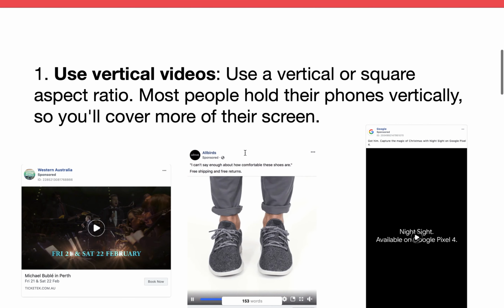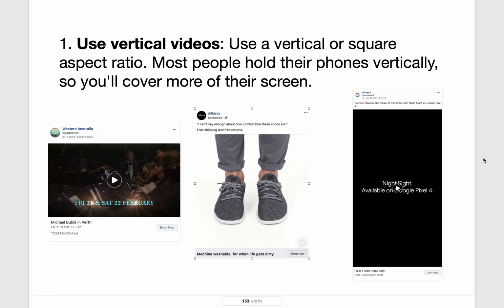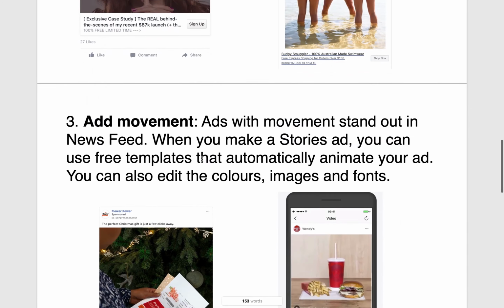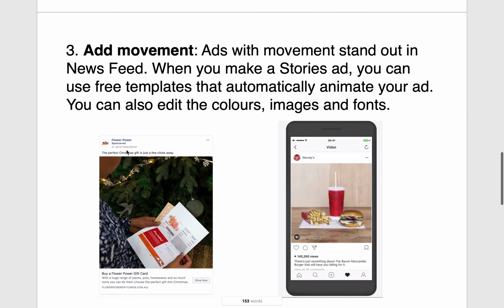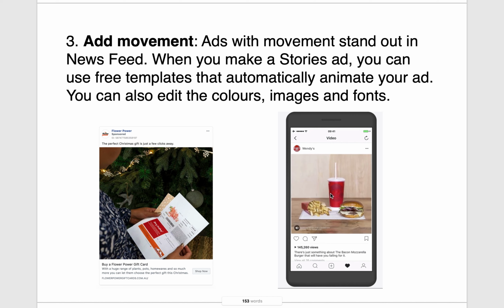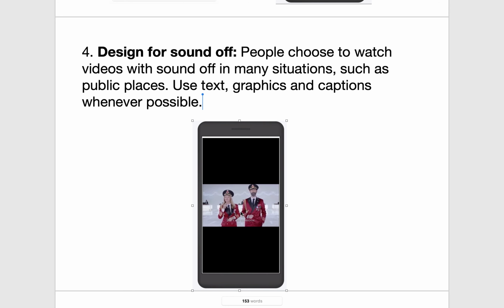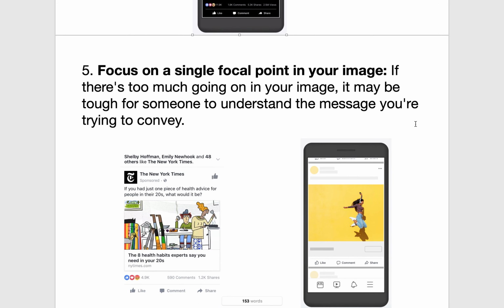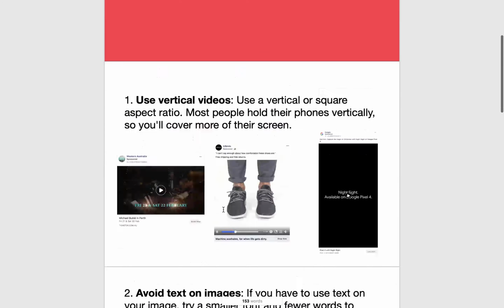How to Create Engaging Facebook Ads (Get More Conversions)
Here are 5 Facebook Ad Best Practices that will help your business get more of a cost efficient result from your digital marketing. These tips can apply to any social platform!

For more tips and support on growing your online business visit our